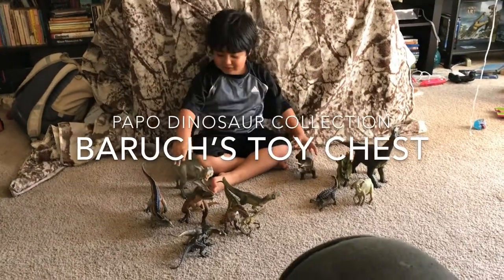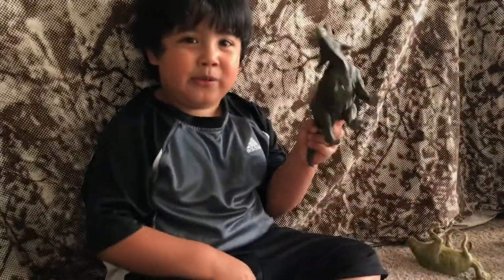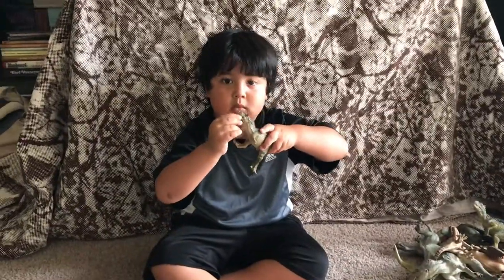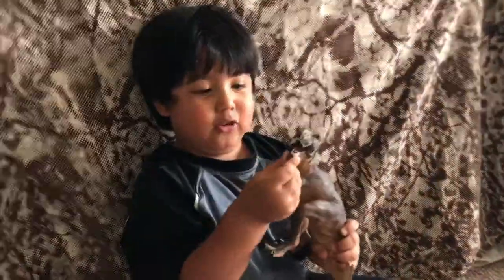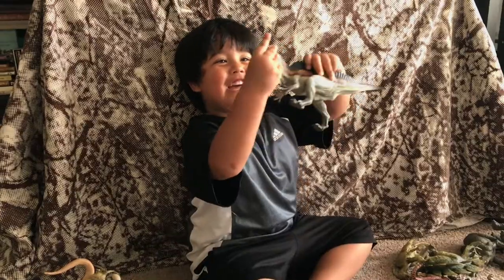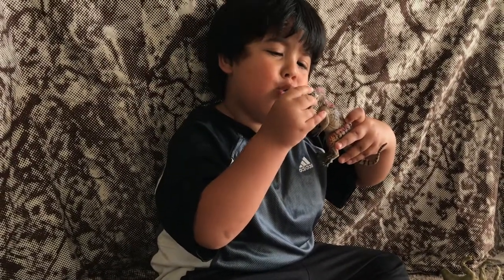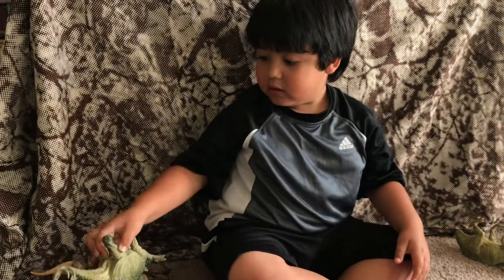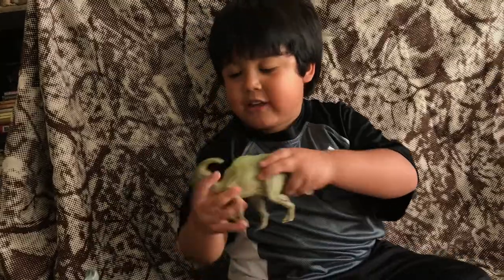Baruch’s Toy Chest - PAPO Dinosaur Collection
Welcome to our first video!!! Baruch reviews his Papo dinosaur collection. More coming soon!